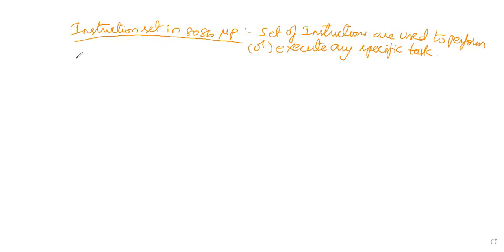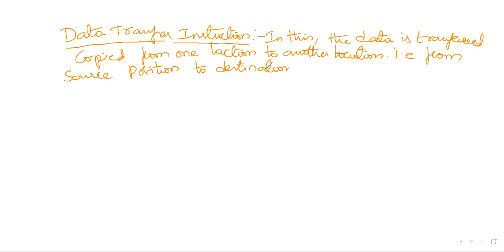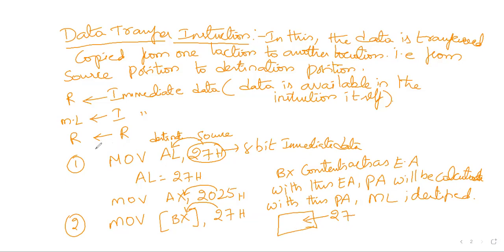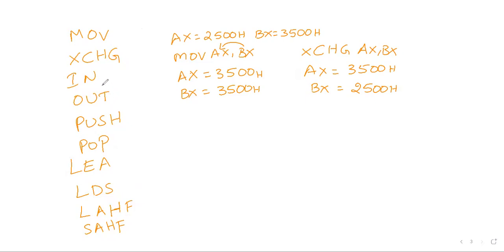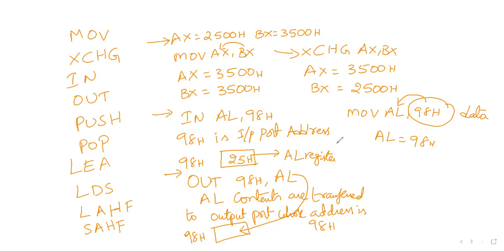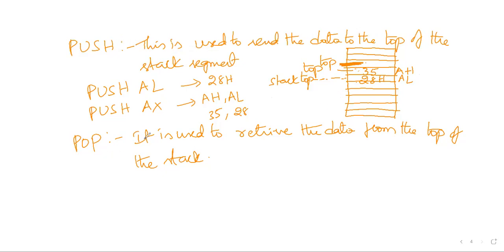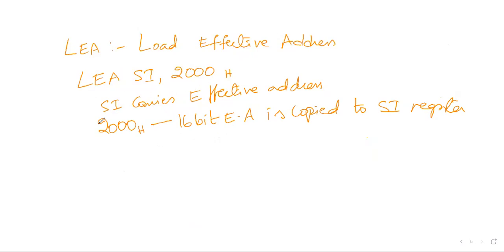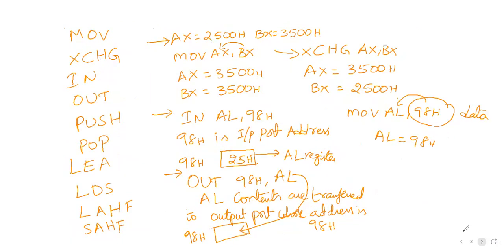8086 Microprocessor Data Transfer Instructions